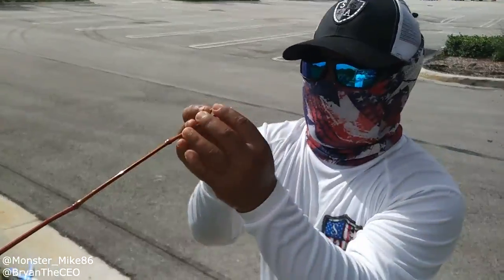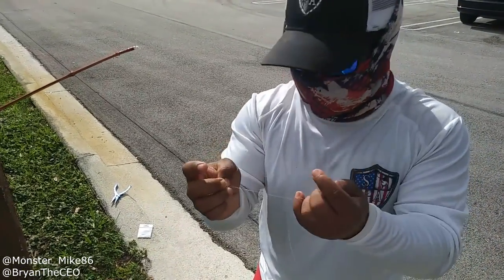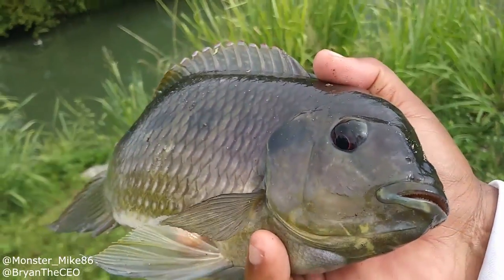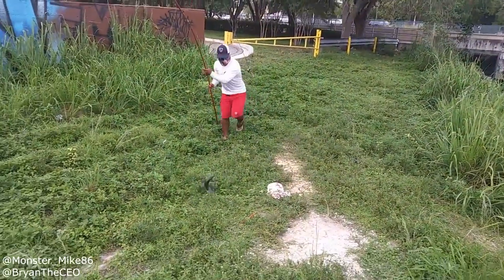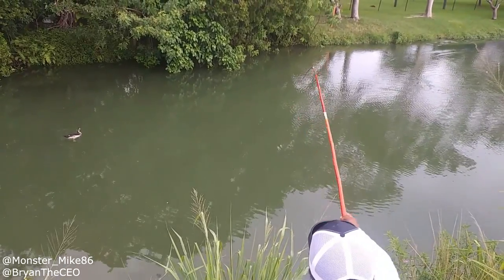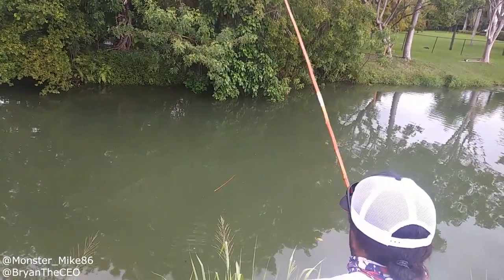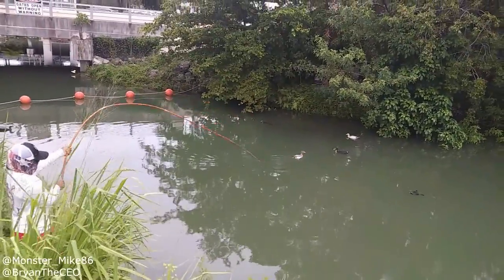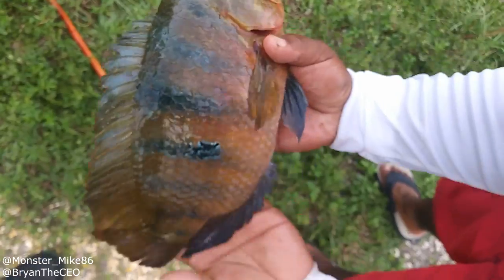Fishing with BAMBOO POLES!